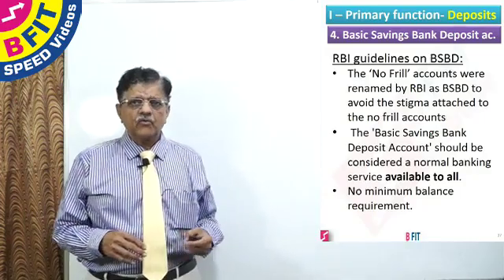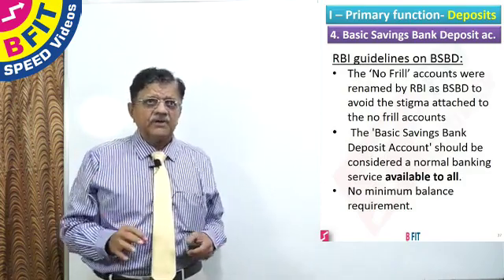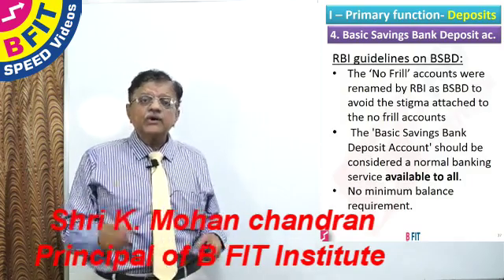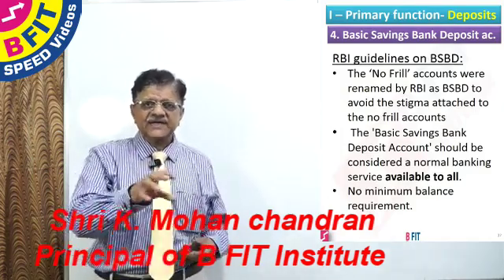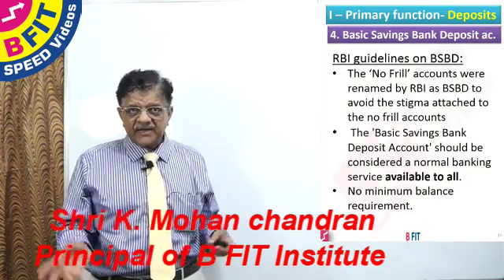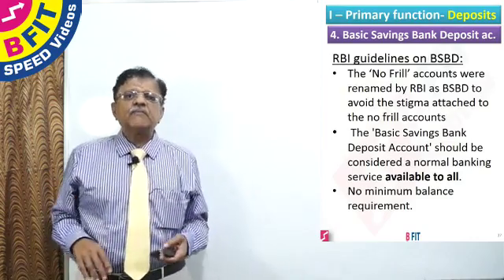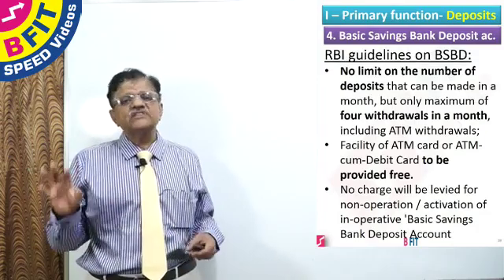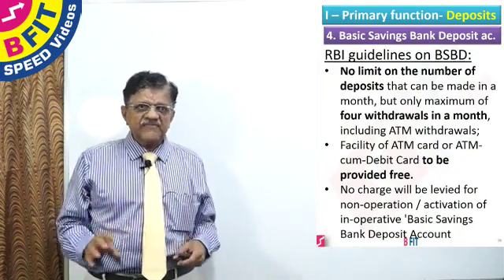11 Lesson 2 Part I Savings Bank 3